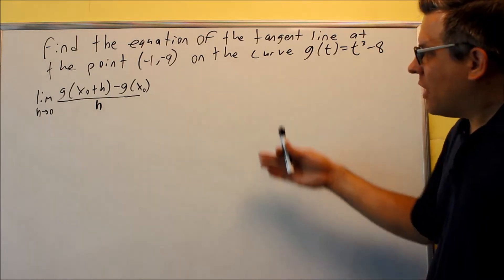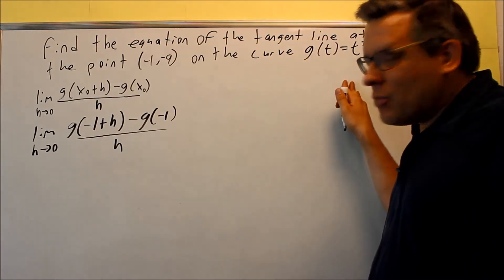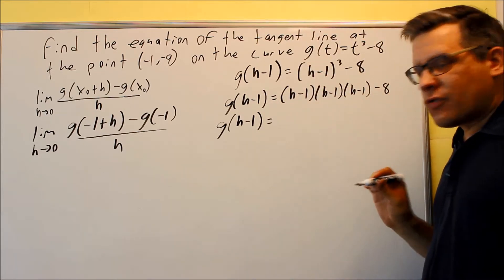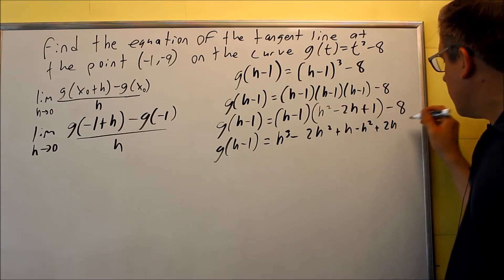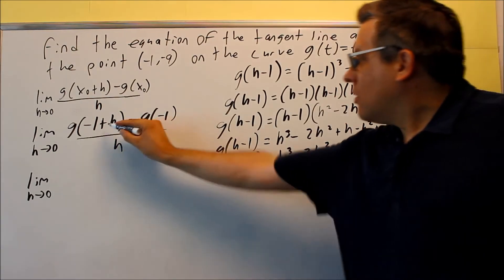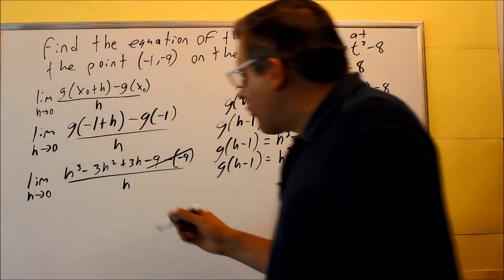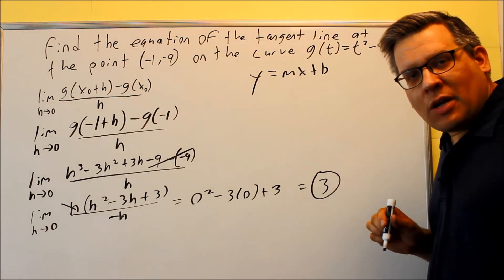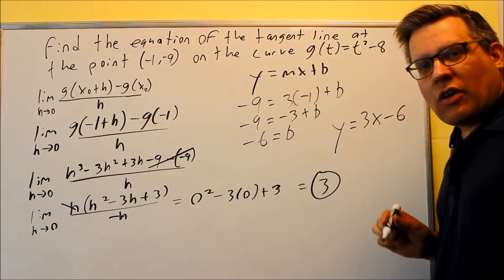Limit Process: Slope of the Tangent Line at a Point (Cubic Function)